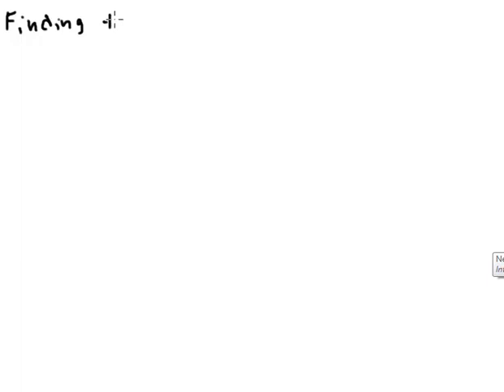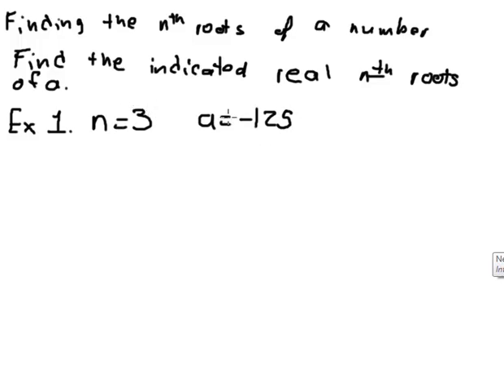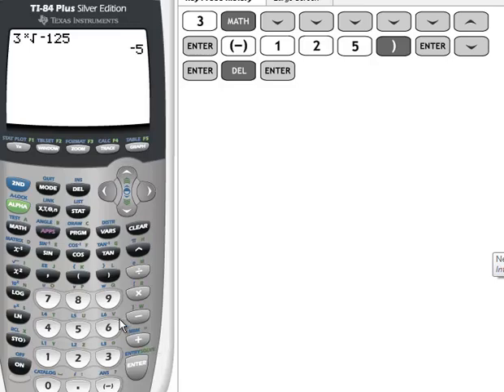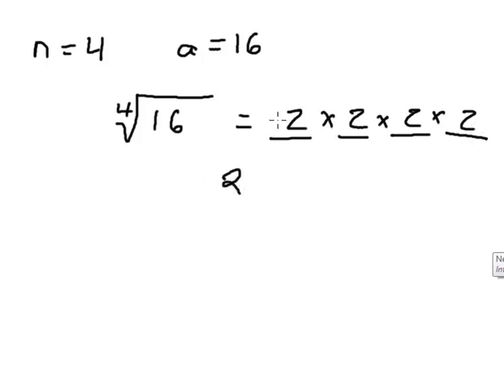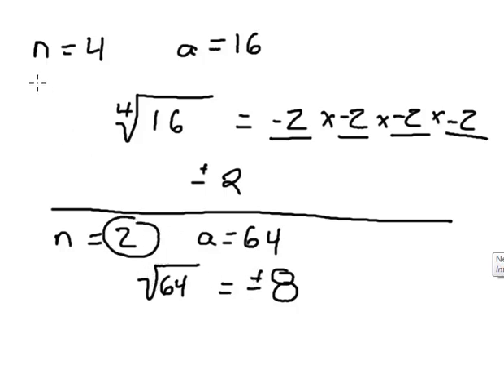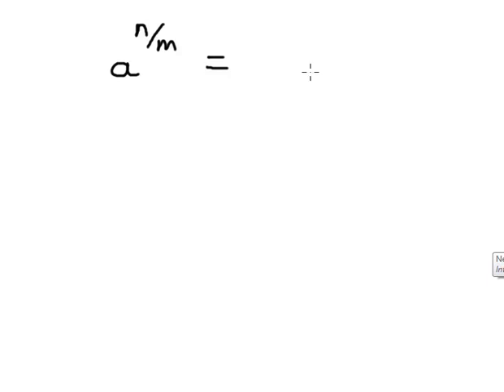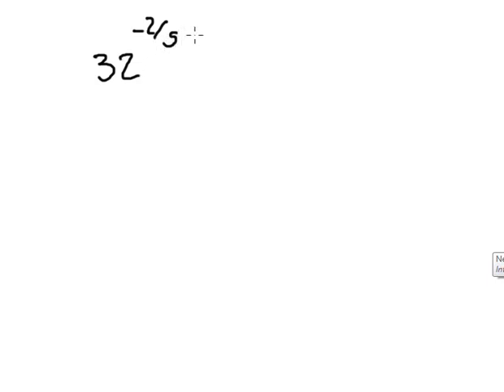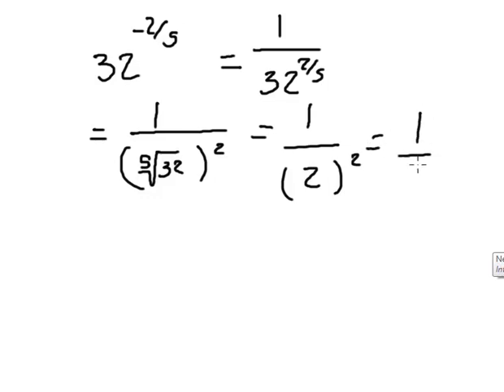Finding real nth roots and rational exponents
Finding real nth roots and rational exponents. Please note: on the last example, I should have put the -27 in parentheses!!